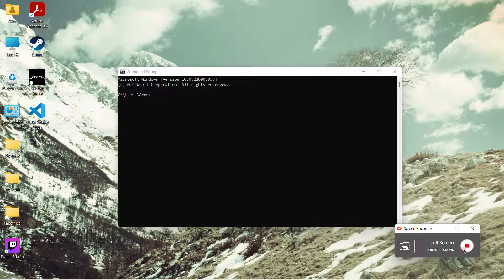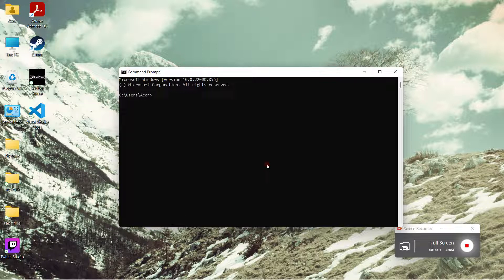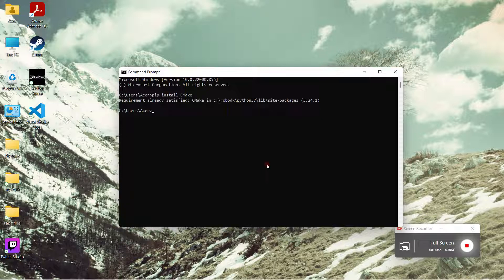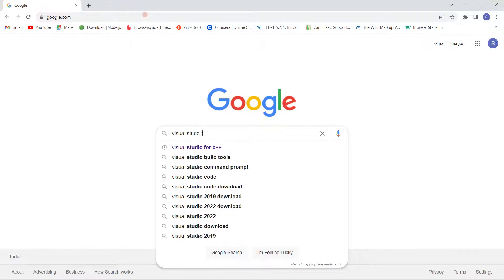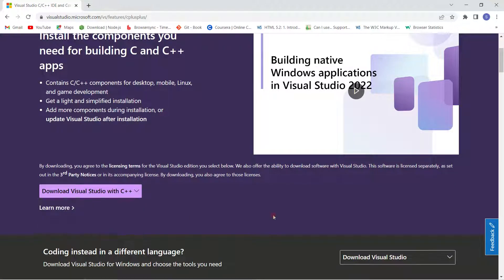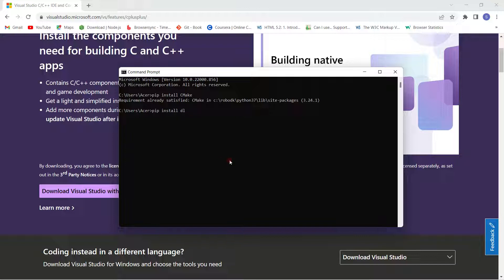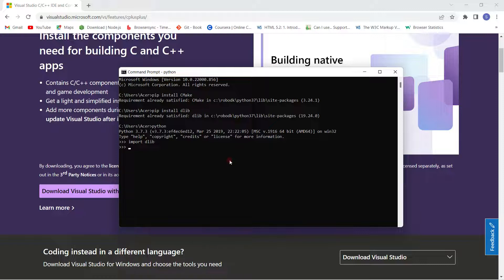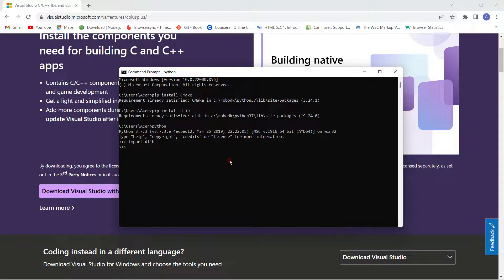DLL load failed while importing _dlib_pybind11 (Resolved !!!!!)